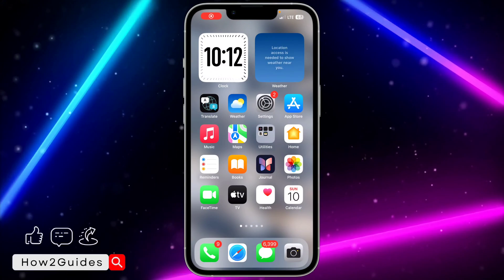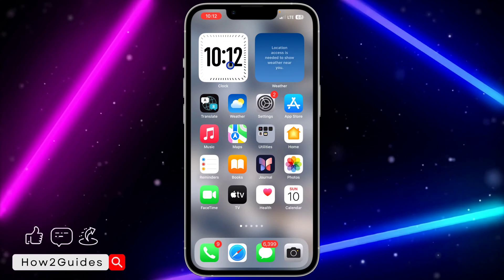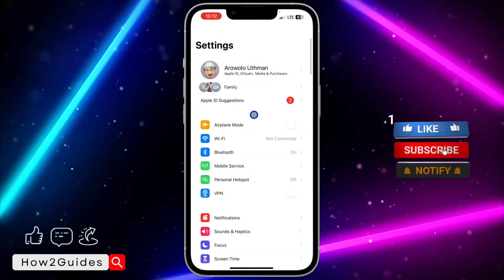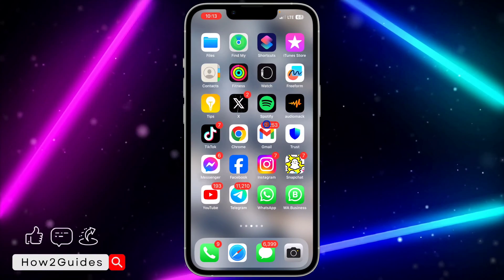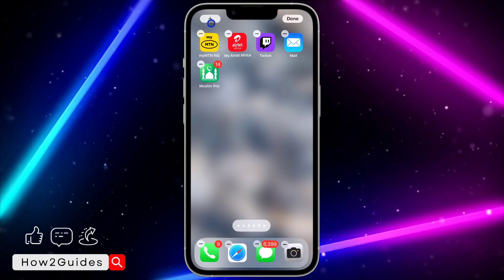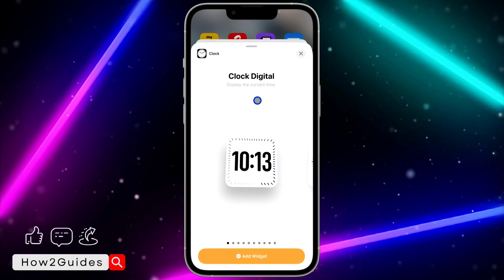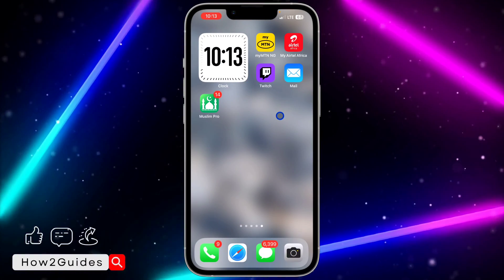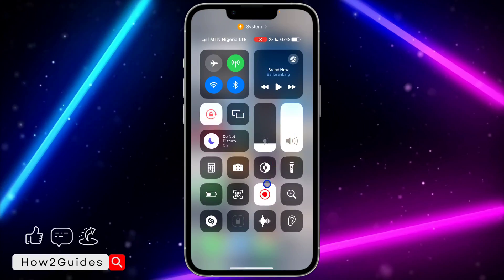How to Add Digital Clock Widget on iPhone! (2025)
Unlock the power of customization on your iPhone! Discover how to add a sleek digital clock widget to your home screen with our step-by-step tutorial. Stay punctual and elevate your device's look effortlessly.